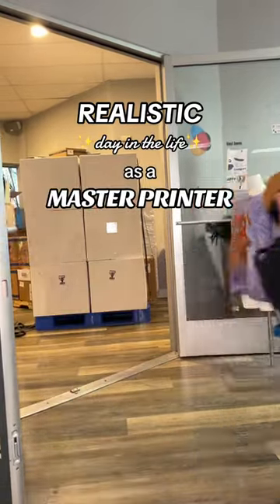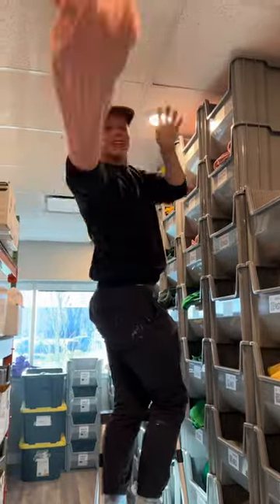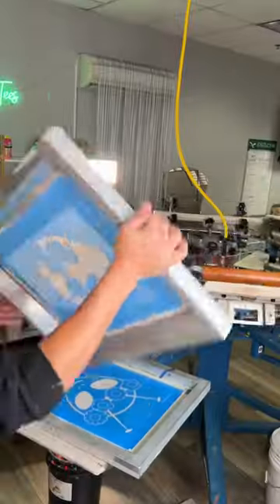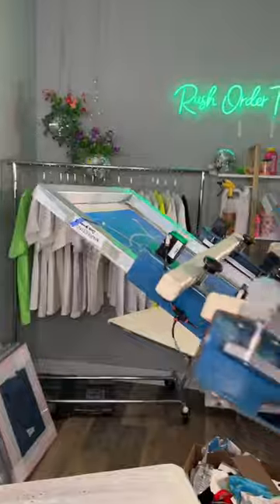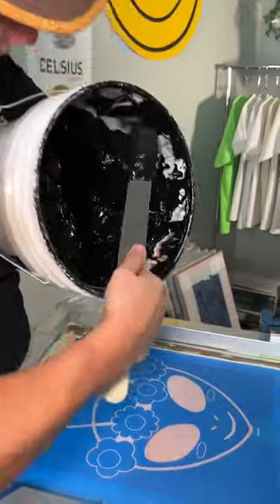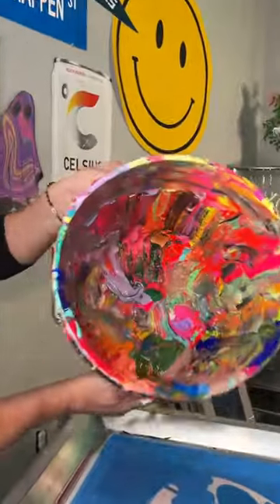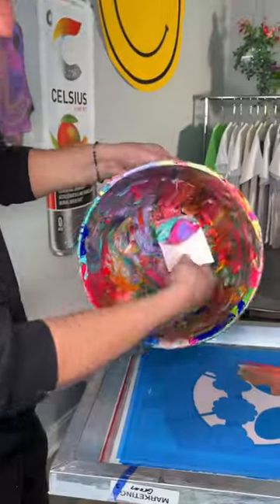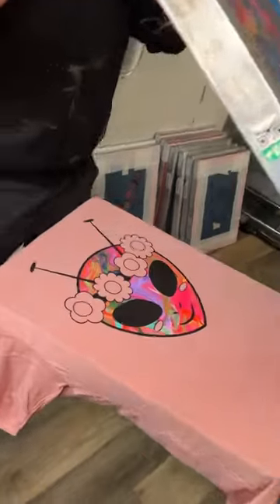Realistic, Productive Day in the Life as a MASTER Printer at RushOrderTees! 👕